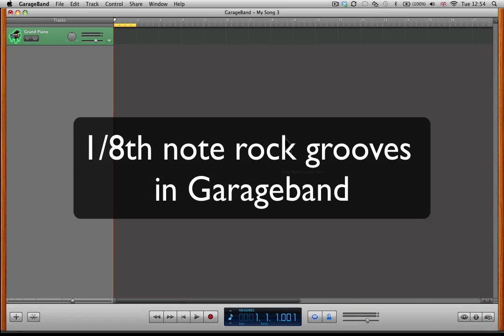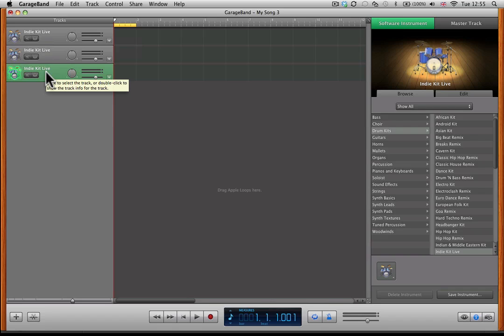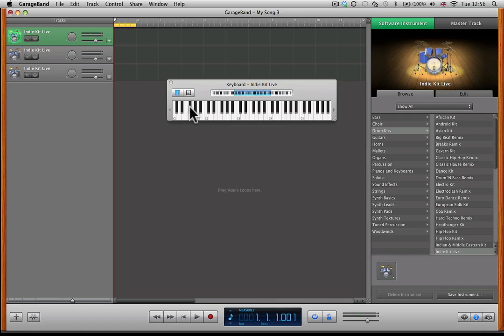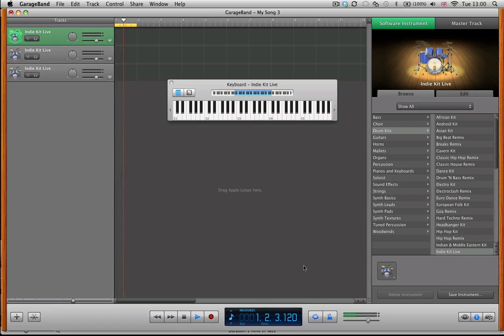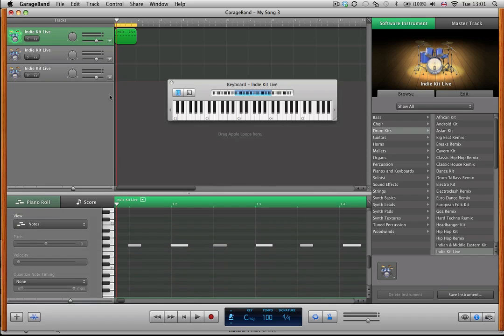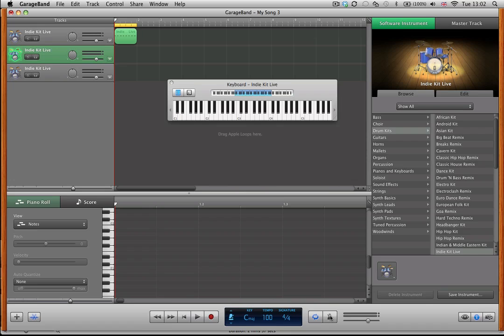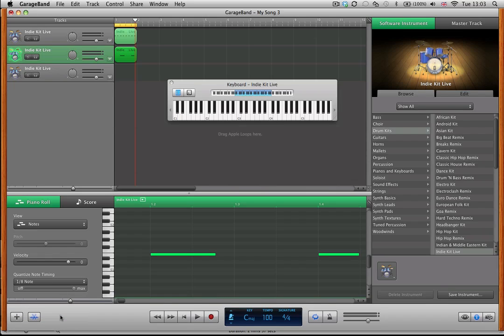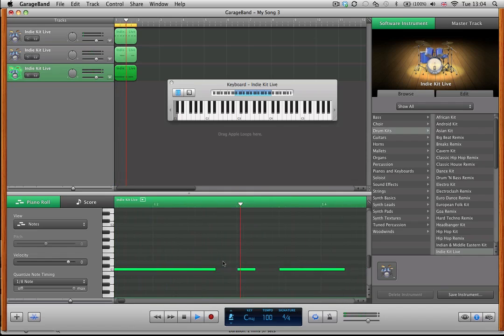Rock drum grooves in garageband 1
An introduction to creating 1/8th note (quaver) based drum grooves in Garageband.